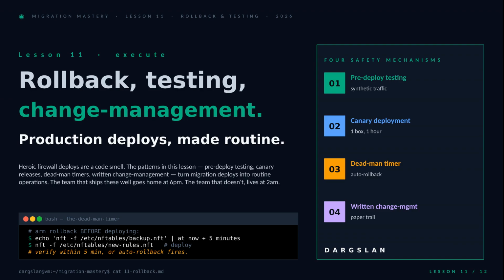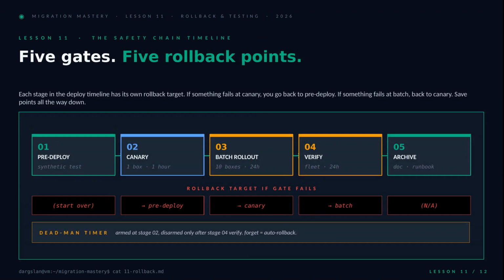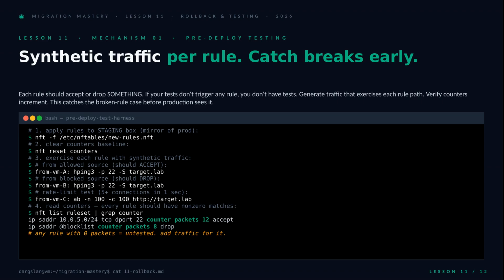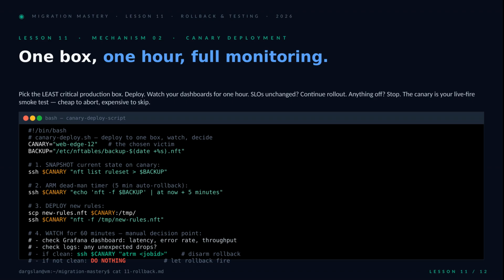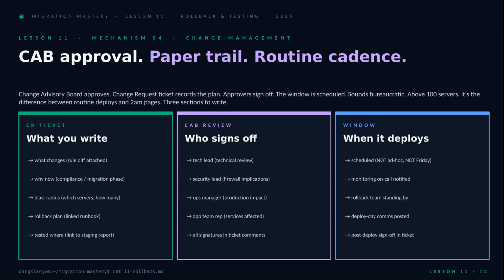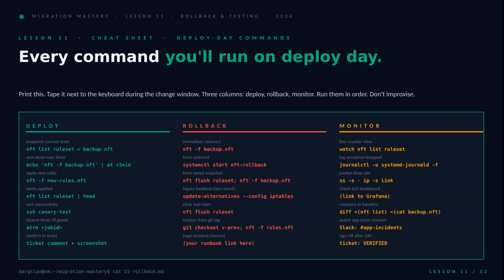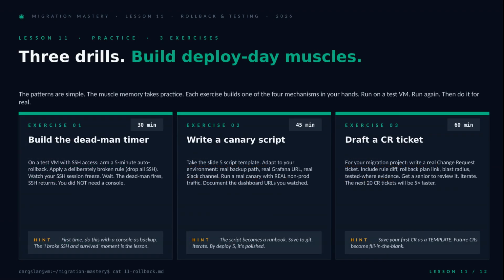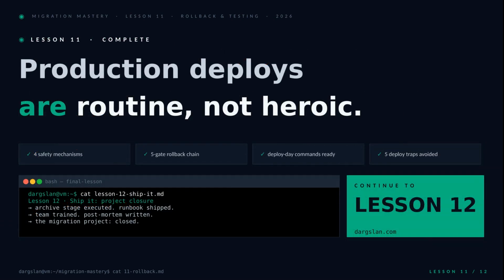Migration Mastery L11: Rollback, Testing, and Change-Management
Heroic firewall deploys are a code smell. Lesson 11 covers the four safety mechanisms that turn nftables migrations into routine operations: pre-deploy synthetic testing, canary deployment with monitoring, the dead-man timer pattern, and formal change-management.

You'll learn:

- Pre-deploy testing: synthetic traffic per rule, counter verification, broken-rule detection
- Canary deployment: 1 box / 1 hour / explicit dashboard watch
- The dead-man timer pattern: arm rollback BEFORE deploying, three implementations
- Change-management: CR ticket, CAB review, scheduled window, paper trail
- The 5-gate safety chain timeline (rollback target at every stage)
- A complete deploy-day cheat sheet (deploy / rollback / monitor commands)
- Five deploy-day mistakes that cause real production pages

This is the lesson that lets your team go home at 6 PM. Skip it, and the next migration deploy will be at 2 AM.

⏱ Timestamps
00:00 — Routine deploys, not heroic deploys
01:00 — Mechanism 1: Pre-deploy synthetic testing
02:30 — Mechanism 2: Canary deployment
03:00 — Mechanism 3: The dead-man timer (3 flavors)
04:00 — Mechanism 4: Change-management process
04:30 — The 5-gate safety chain
05:00 — Deploy-day cheat sheet
06:30 — Five deploy mistakes